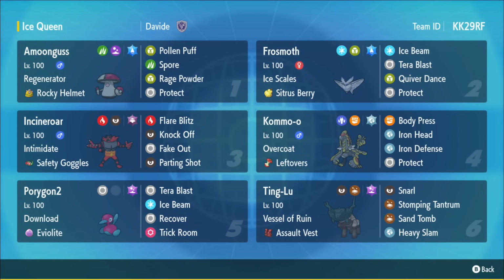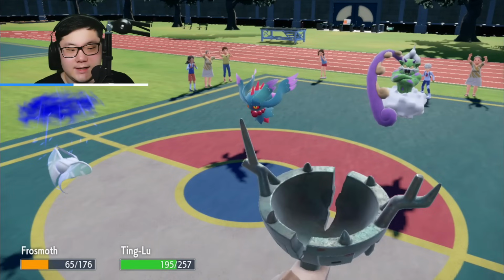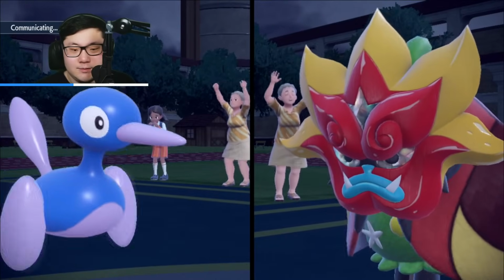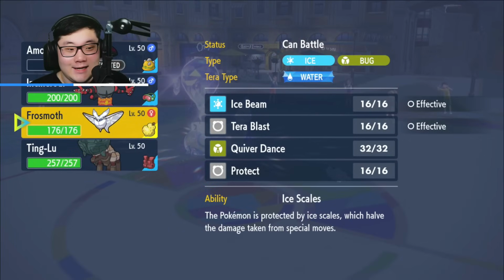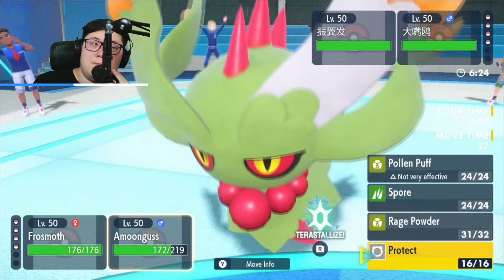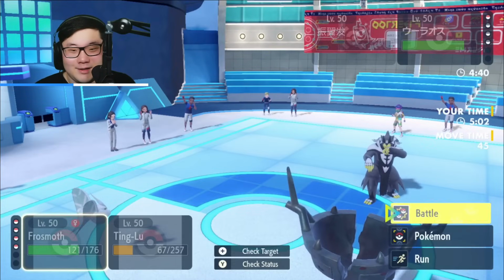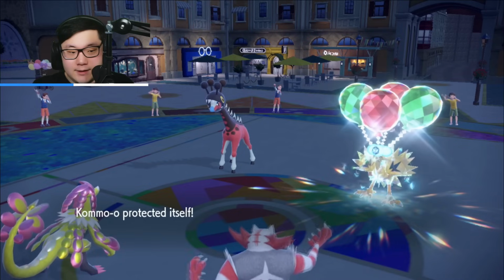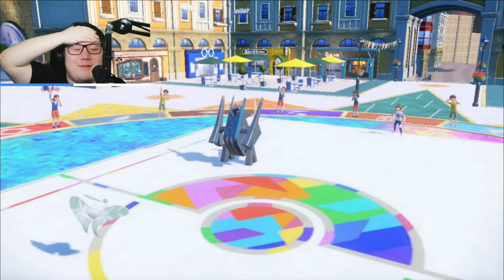Ice Scales Frosmoth with Tera is Fantastic | VGC Reg F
Thanks to Terastallization, Frosmoth has a lot of potential in Generation 9 Scarlet & Violet Regulation F VGC and won an online tournament during the late stages. 2020 LAIC VGC Champion & 3rd Place at both the 2019 and 2022 Pokemon VGC World Championships tries out an old team with some new tricks.

00:00 - Introduction
00:14 - Team Breakdown & Rental
02:15 - Game 1
15:05 - Game 2
21:01 - Game 3
31:35 - Game 4
42:36 - Game Recaps
43:51 - Conclusion

Rental Code: KK29RF

Monitors: Just some random ones I had